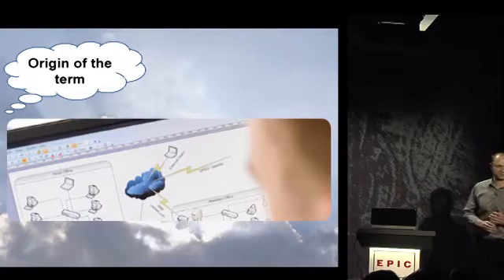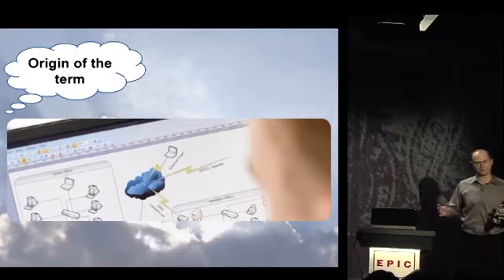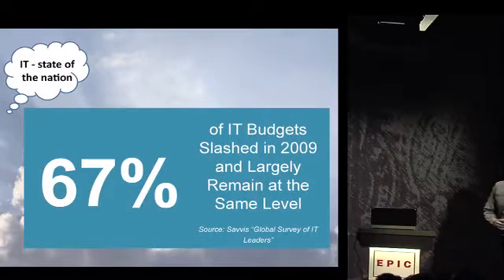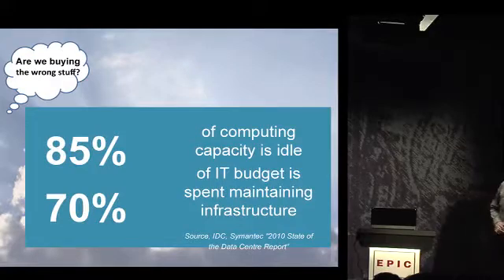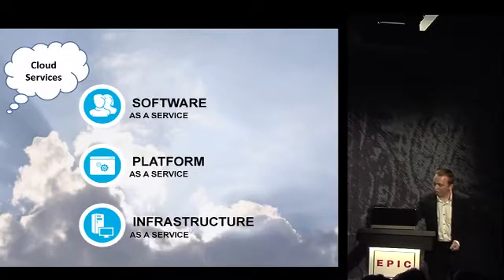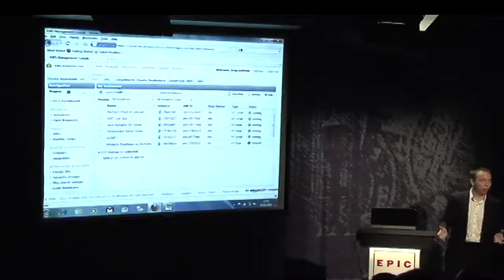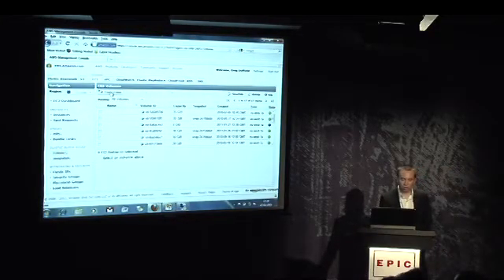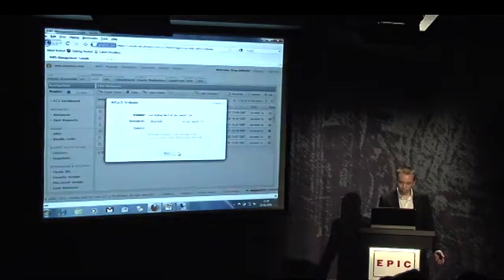Hotsource - The Cloud [Duncan Cardwell And John Worsfold]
'The Cloud' covered by Duncan Cardwell / John Worsfold -- a great technical insight in to the capabilities of Cloud computing